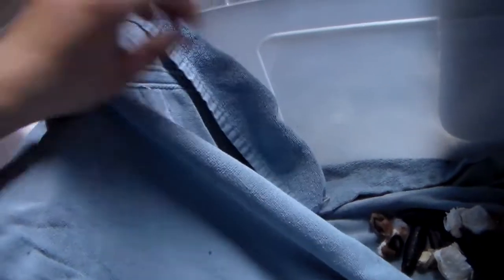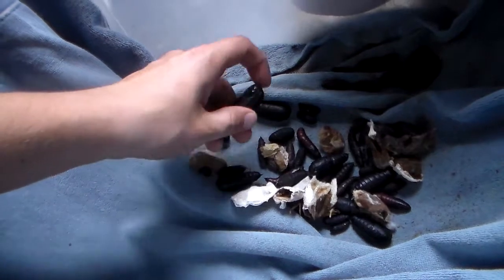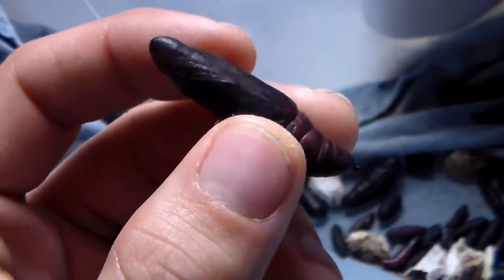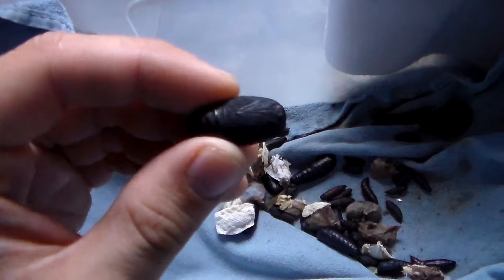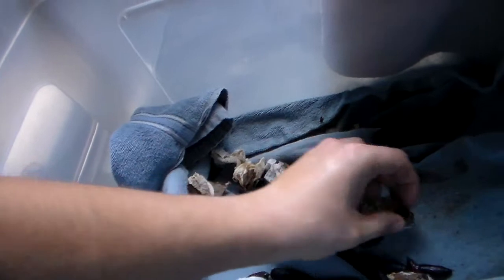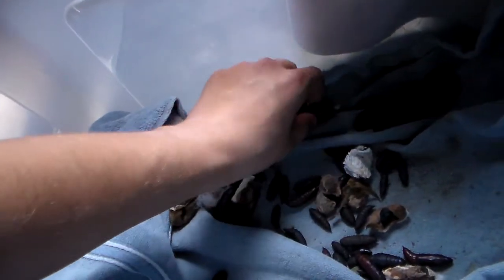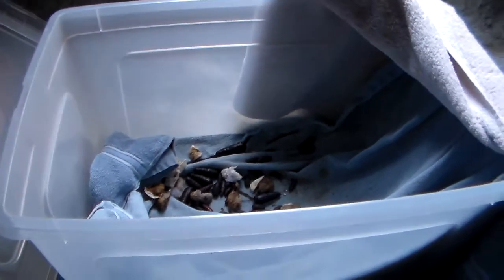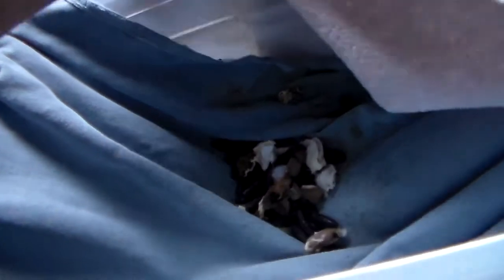Buffalo Bill's basement (OVERWINTERING moderate climate moths)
Saturniidae, Sphingidae and other species overwintering